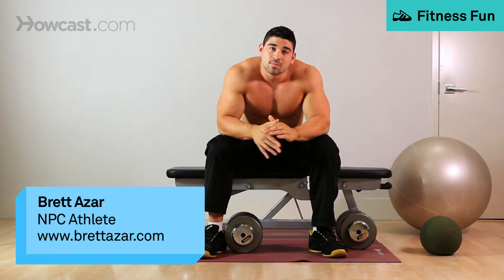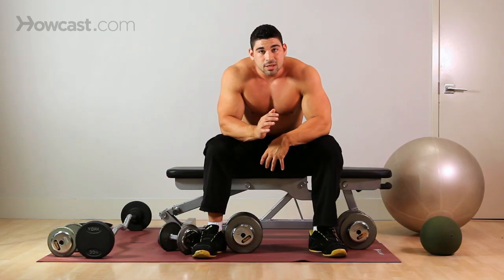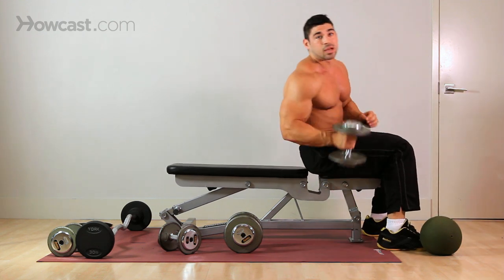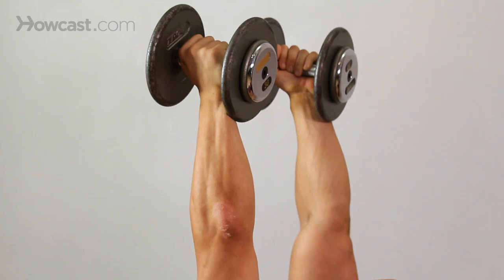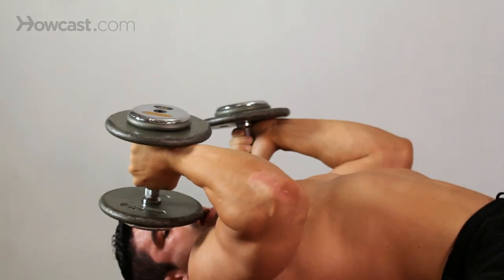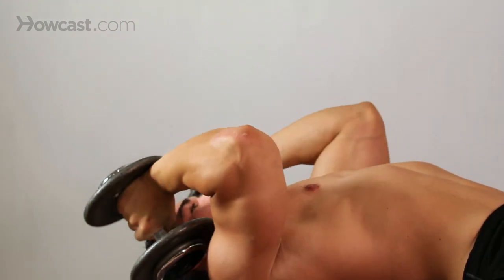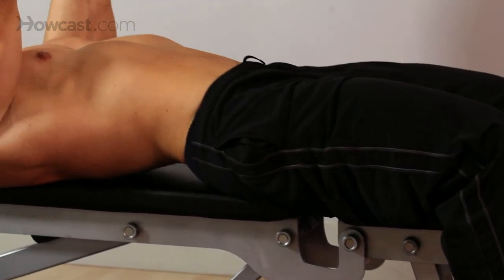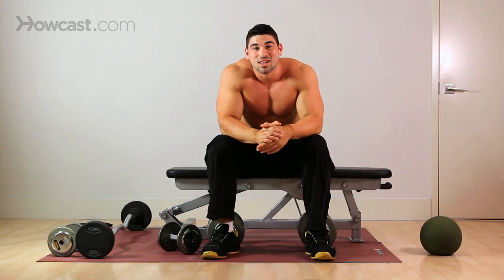How to Do a Rolling Dumbbell Extension | Arm Workout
I am going to go over with you how to do rolling dumbbell extensions. A lot of people do not know about this one. This is not too popular but it is also a very effective exercise. It combines a skull crusher or lying triceps extension with a press. So you are really getting the full benefit out of this exercise.

You are going to be lying down on the flat bench, again, making sure all six points are firmly planted. One, two; left and right foot. Three; your butt.  Four and five; your shoulders. Six; your head. All firmly planted on the bench.

You want to choose a weight that you can comfortably go through the full range of motion with without cheating the exercise. Now, this exercise is different from a regular press. You are not going to come straight up. What you are going to do is you are going to keep your hands in, so neutral grip. So it is not prone, it is not super-native, neutral grip. Your palms are going to face you the whole time.

Now it is called a rolling press because you are literally going to roll and extend. You come down and you let your triceps roll back, this is where you stretch your triceps. Roll forward and extend. Roll back, roll forward and extend. You want to keep your elbows in at all times. You do not want to flair them out because then you are not working the exercise correctly.

Come down controlled, roll them back, come up and squeeze. At any time you work against gravity you want to breathe out. So here I am releasing and now I am working against gravity [breathes], squeeze.

It is much like a skull crusher only you do not have a bar in the middle of your face so you cannot really crush your skull. Roll, roll, extend. And that is a rolling dumbbell extension.